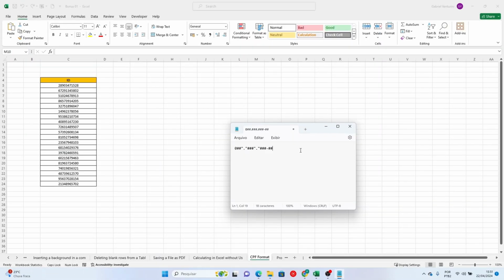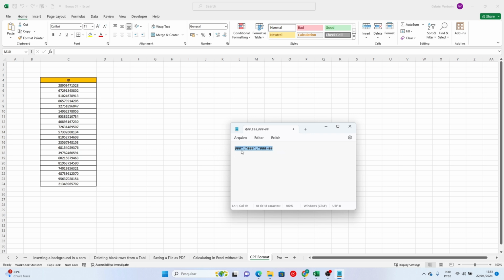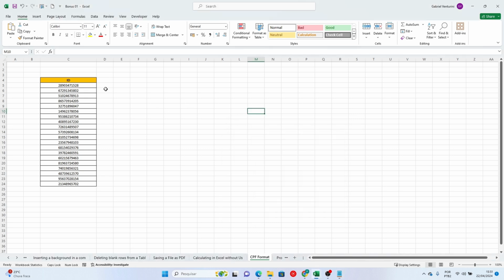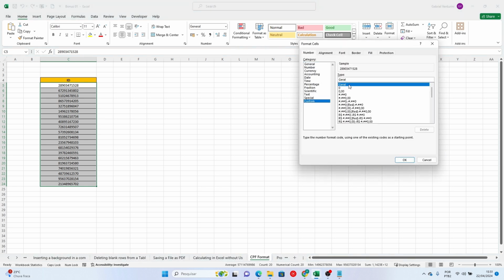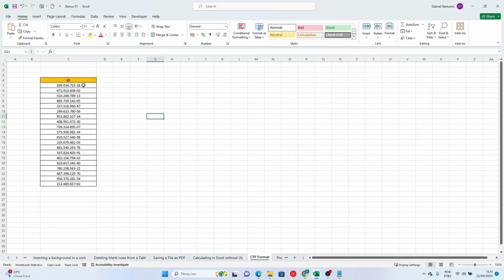URGENT: MASTER Excel - Format Cells to CPF Like a PRO Now!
Learn the step-by-step process to format cells in Microsoft Excel as CPF. This easy tutorial will guide you to make data entries hassle-free. Don’t let formatting hold you back!

Learn step-by-step how to format CPF document numbers in Excel. This guide will help you organize and standardize data effortlessly. Watch now to simplify your spreadsheet management!
What is CPF format in Excel?
How to enter CPF numbers in Excel?
Can Excel format cells automatically?
What is the importance of formatting in Excel?
How can I validate CPF in Excel?
Is there a formula for CPF in Excel?
How to customize cell format in Excel?
Why is my Excel not formatting numbers correctly?
What are formatting options in Excel?
How do I format a document in Excel?
Can I change the format of multiple cells at once?
How to fix cell formatting issues in Excel?
What is the default format for numbers in Excel?
How to format text cells in Excel?
How can I save format settings in Excel?
What does each part of CPF mean?
How to insert CPF without formatting issues?
What are common formatting errors in Excel?
How to highlight formatted cells in Excel?
Can I create a template with CPF formatting?
What is the best practice for formatting in Excel?
How to convert text to numbers in Excel?
How to use conditional formatting in Excel?
How do I format Excel cells for currency?
What is custom formatting in Excel?
How to remove formatting from cells in Excel?
How to copy formatting in Excel?
What are formatting shortcuts in Excel?
How to apply formatting to charts in Excel?
Why is my CPF showing as in Excel?
How to format dates in Excel correctly?
What are tips for better Excel formatting?
How do I format Excel cells for percentages?
How to ensure consistent formatting in Excel?